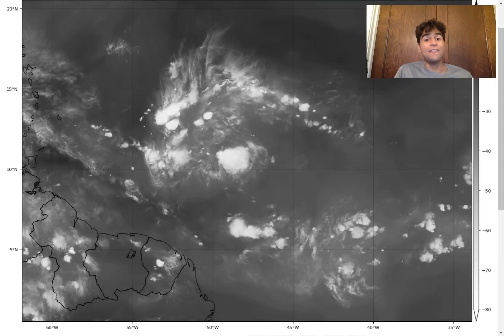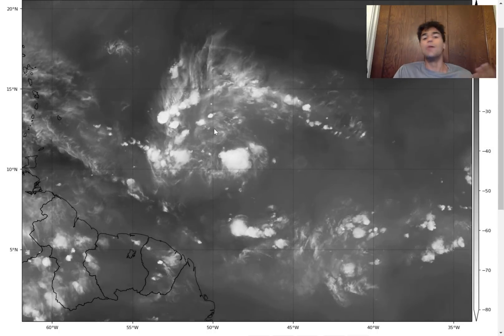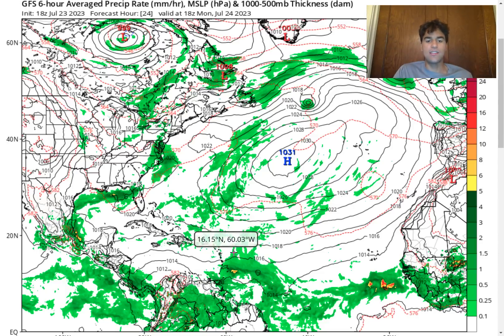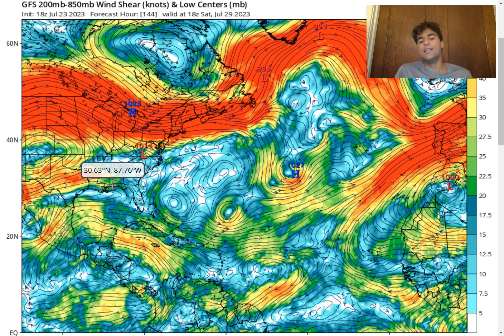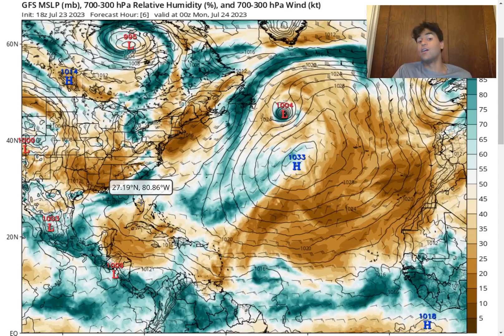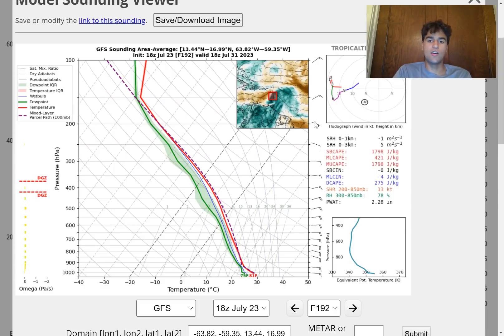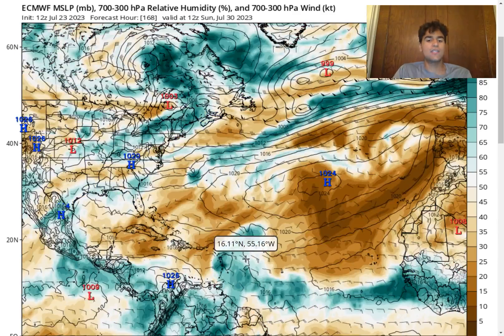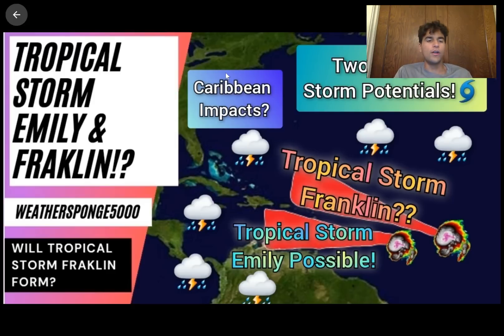Tropical Storm Emily & Franklin Potential?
In this video, we will primarily focus on our next potential tropical cyclone threat for the 2023 Atlantic Hurricane Season and determine the chance we could see Tropical Storm Emily form in the MDR late this week or early next week.